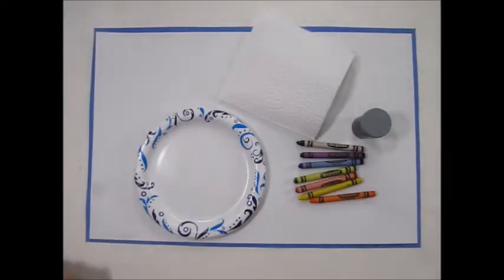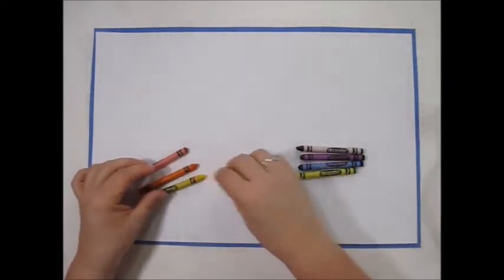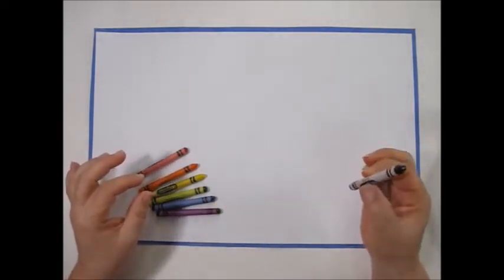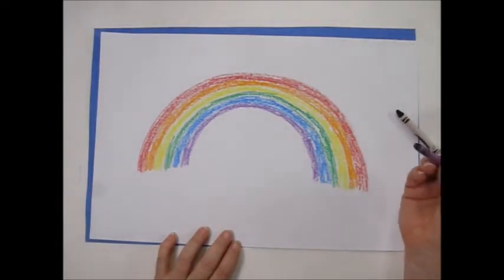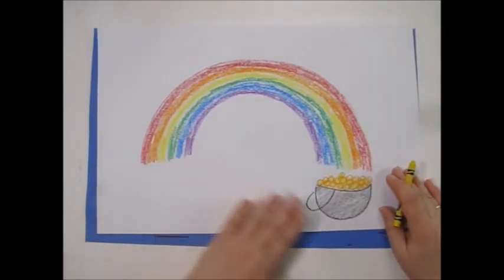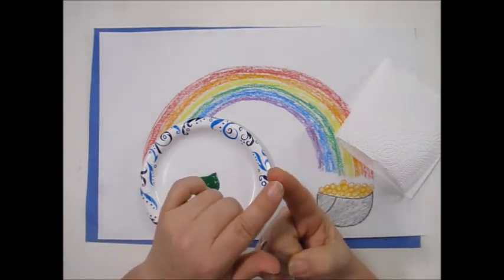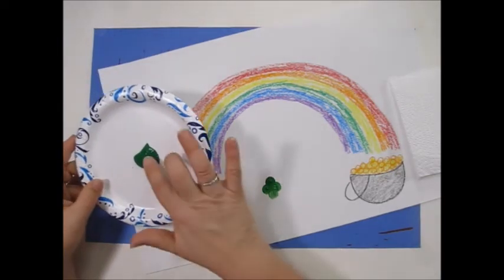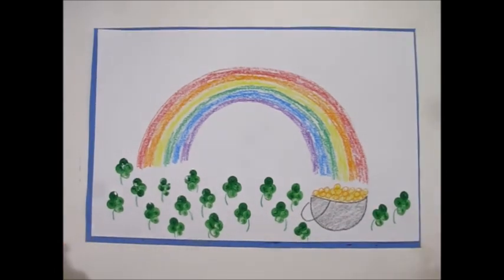K Rainbow Shamrocks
Students will create drawing of a rainbow in color sequence. Students will  then create shamrock 4 leaf clovers in green paint.